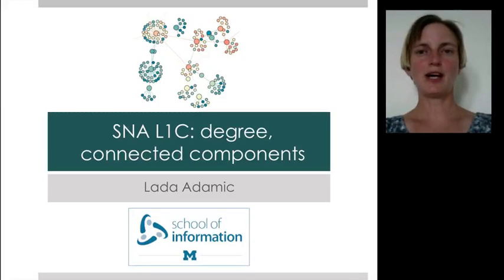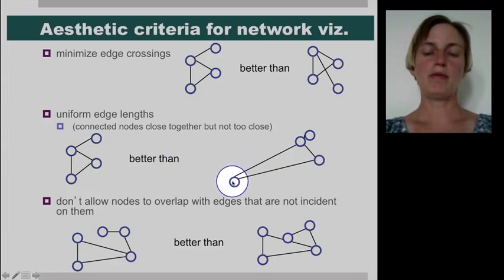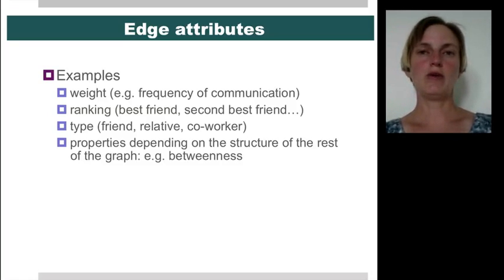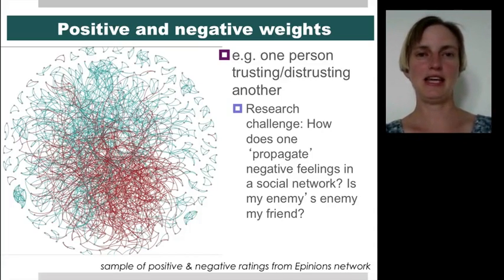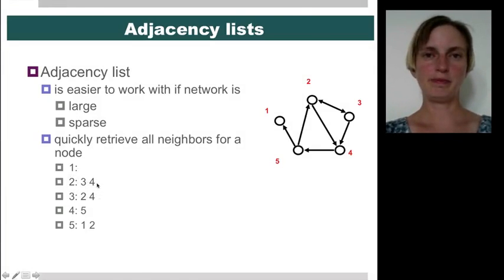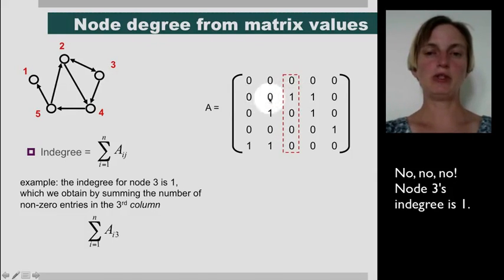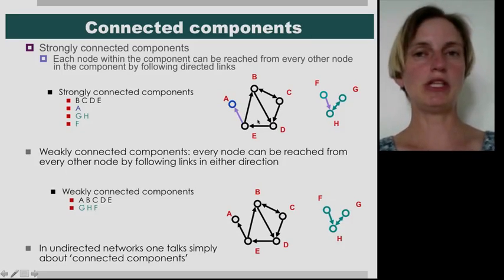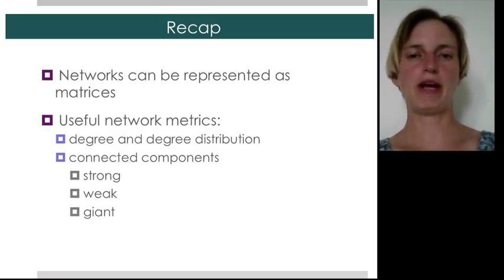1 - 3 - 1C Degree and Connected Components (2032)